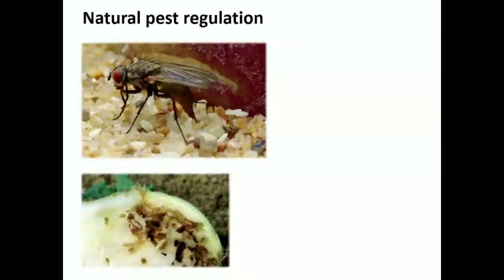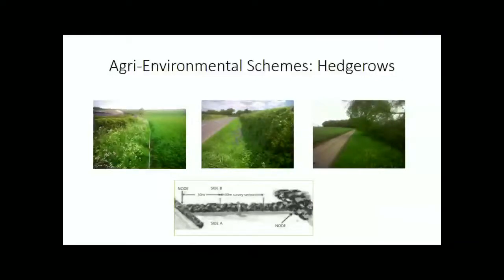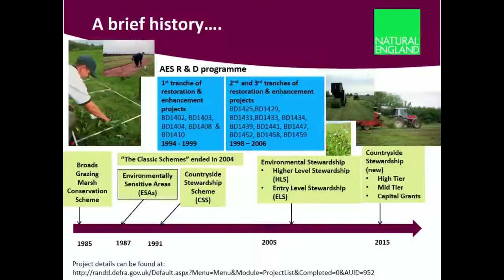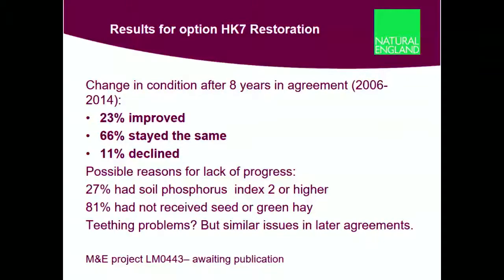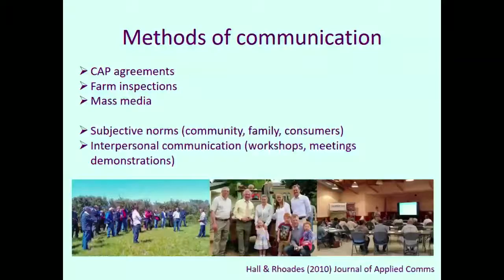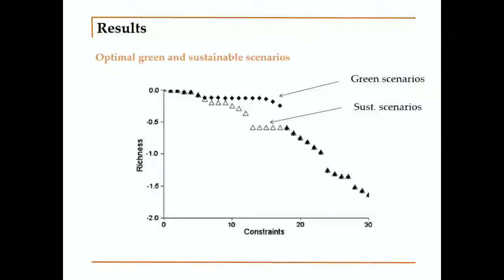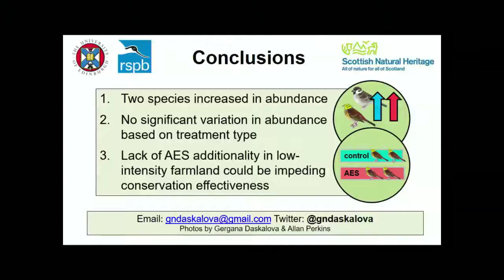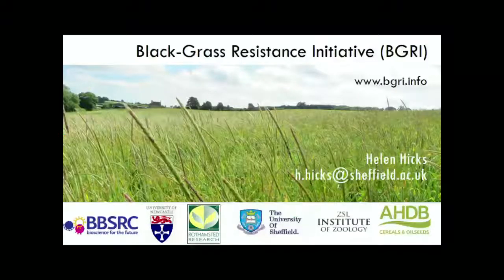S3 Agricultural Ecology Policy and Management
Session 3: Agricultural Policy and Management

Location: Room 3B

Chair: Rosalind Shaw

Date: Monday 12 December 2016, 11:15am - 1:00pm